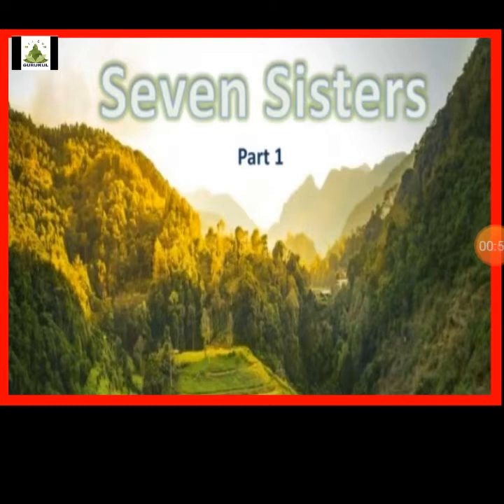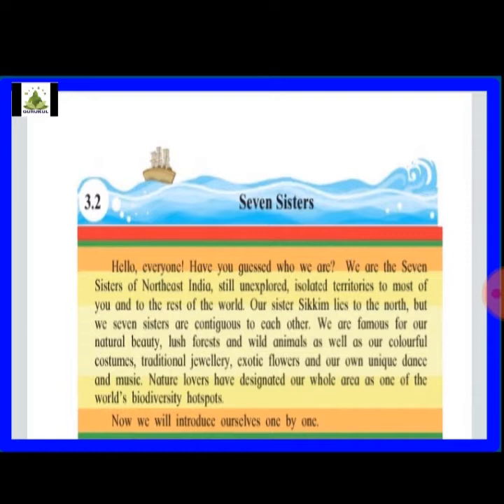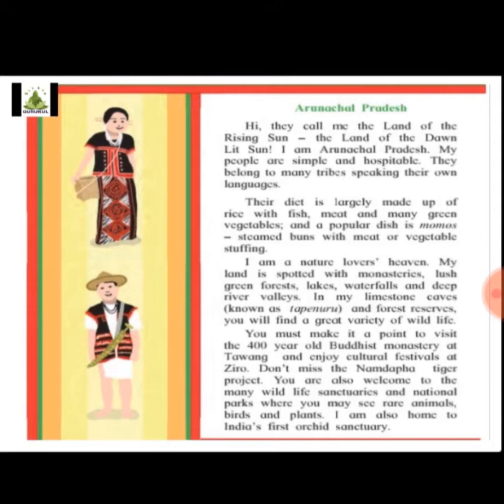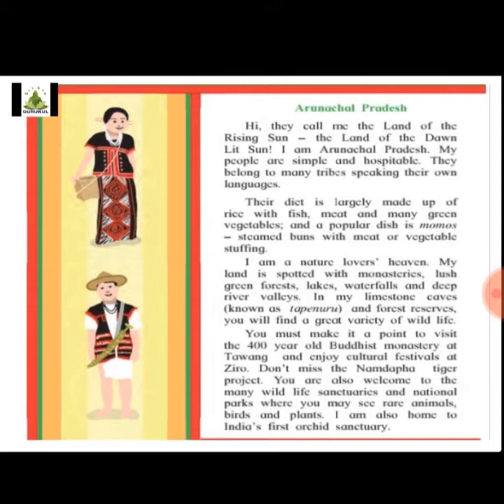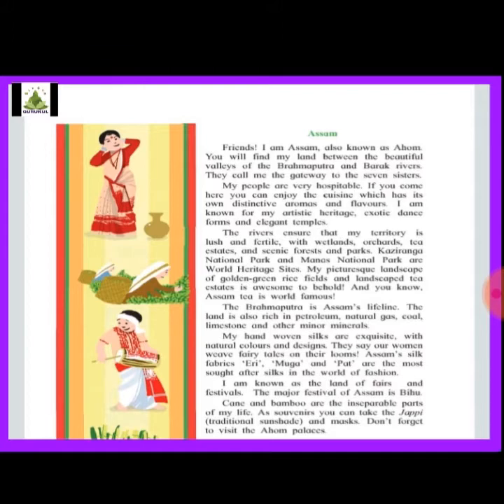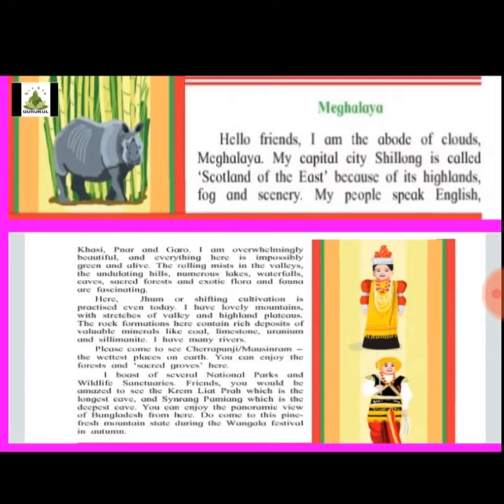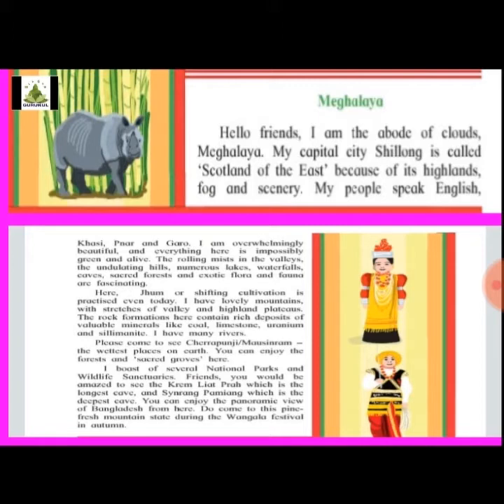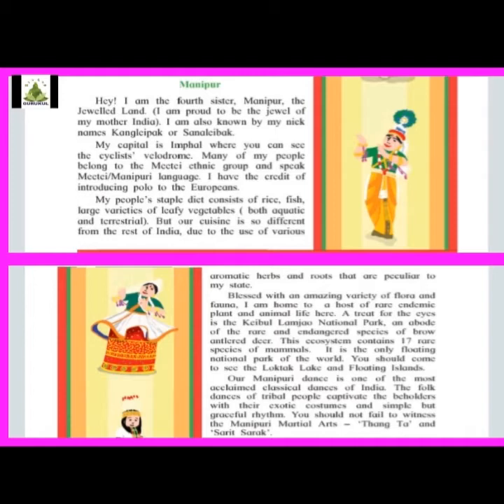STD - 6 ENGLISH CHP 3.2 SEVEN SISTERS